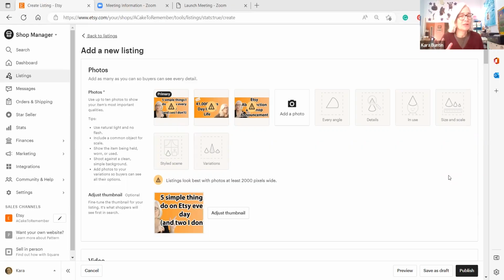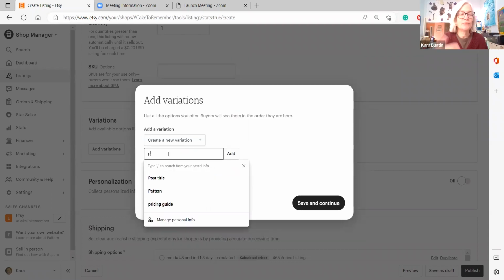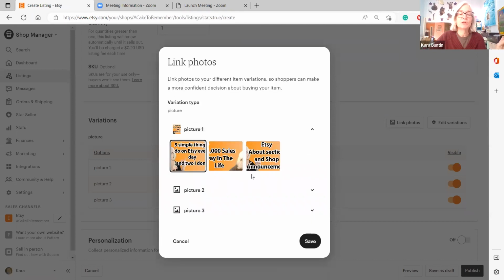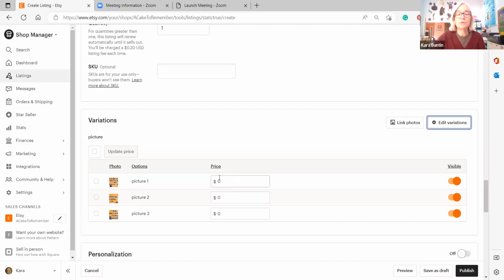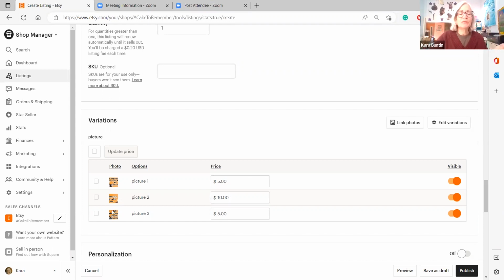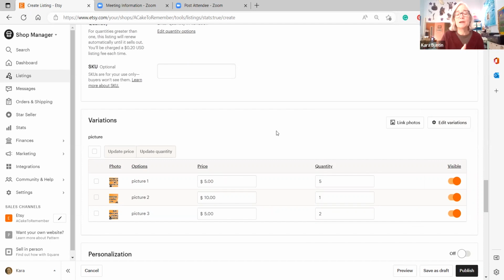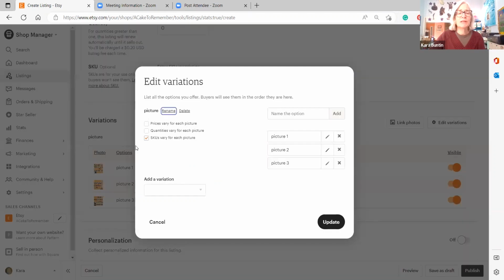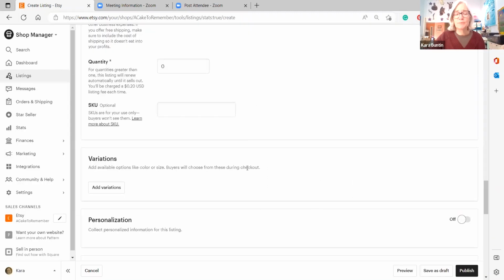How to add variations on Etsy with pictures, prices, and quantities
If you're wondering how to set up variations on Etsy, this is a quick walkthrough that will show you how to add variations with or without photos, plus different prices and quantities if you want to add those.